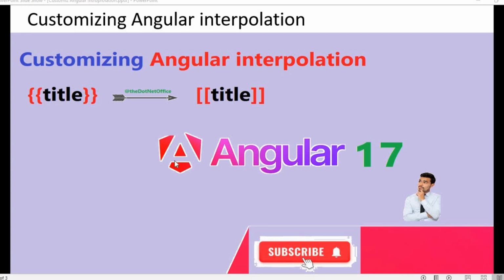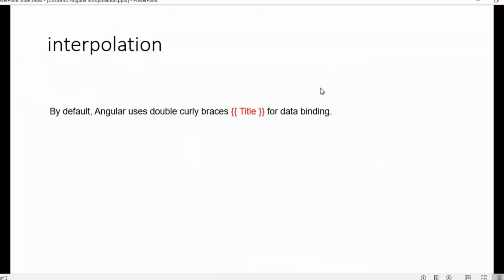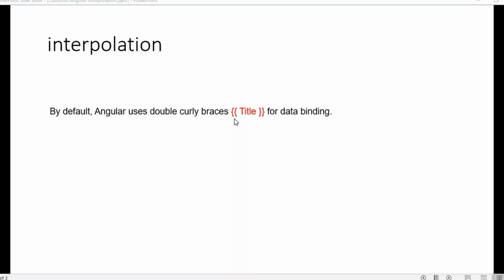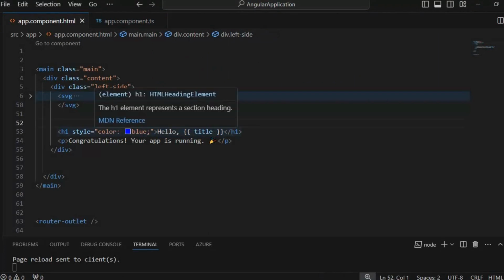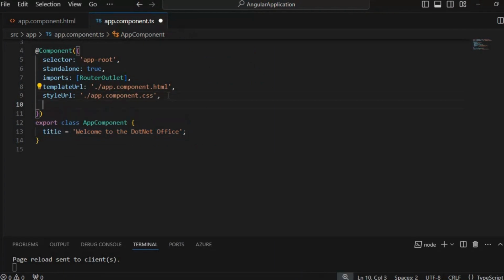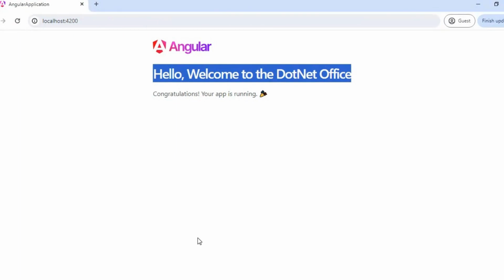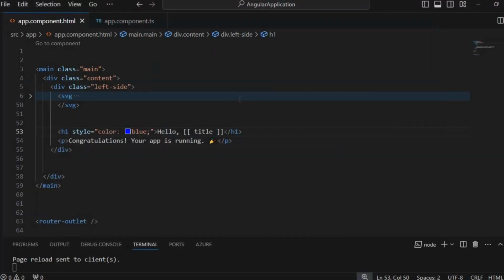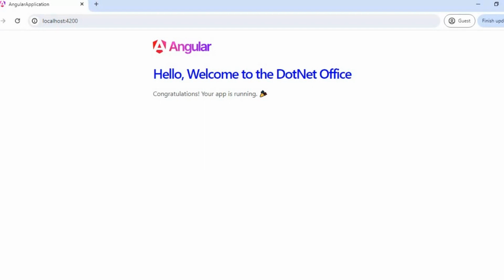Customizing Angular interpolation in Angular v17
The key part is the interpolation property. It's an array that defines the opening and closing delimiters for our custom syntax